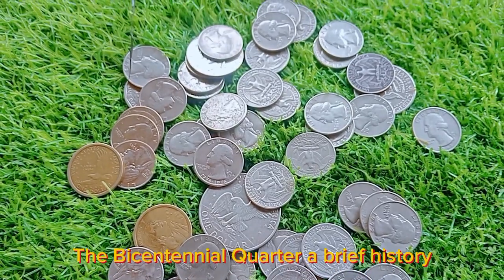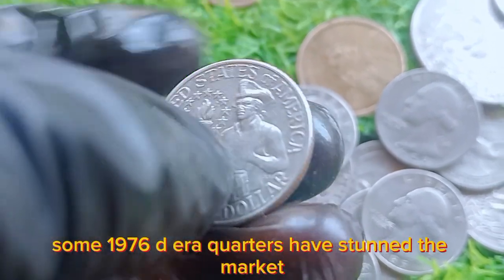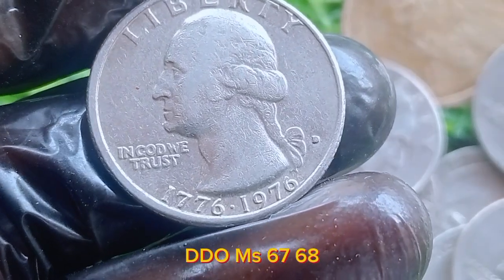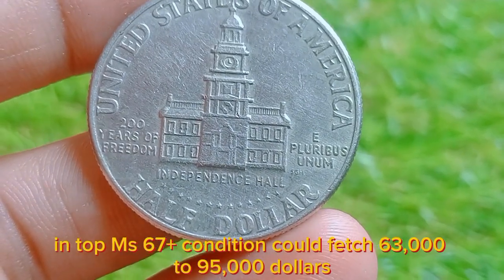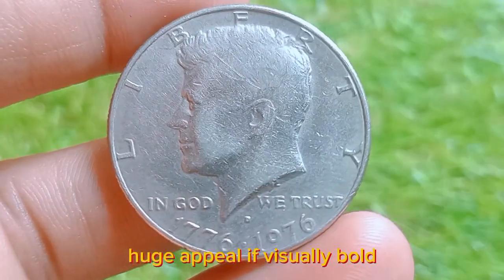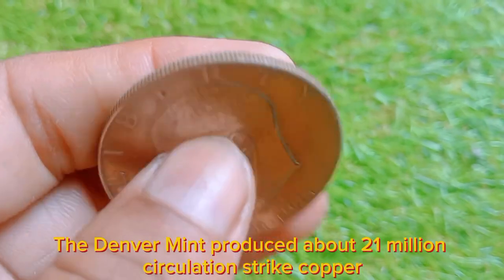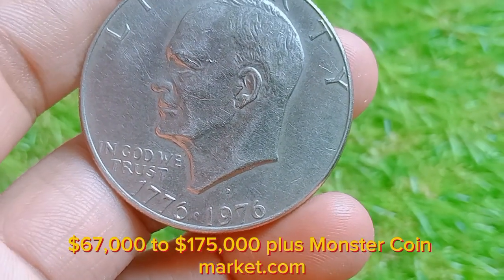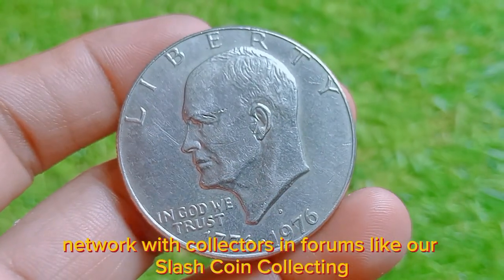Top 3 Ultra Rare 1976 Bicentennial Coins Worth Over $150,000! (Quarter, Half, Dollar)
These 1976 Coins Could Be Worth Over $150,000! In this video, we reveal the Top 3 ultra-rare Bicentennial error coins:  1976 Quarter with double die obverse 1976 Kennedy Half struck on silver planchet 1976 Eisenhower Dollar with rare die rotation or wrong planchet These coins have sold for $50,000 to $150,000+ at auction. Learn how to identify them and start hunting your fortune today

1976 bicentennial coin rare bicentennial quarter 1976 Kennedy half dollar 1976 Eisenhower dollar rare 1976 coins error coin collecting valuable US coins coin roll hunting 2025 double die quarter 1976 silver planchet Kennedy half wrong planchet Eisenhower dollar coin collecting tips